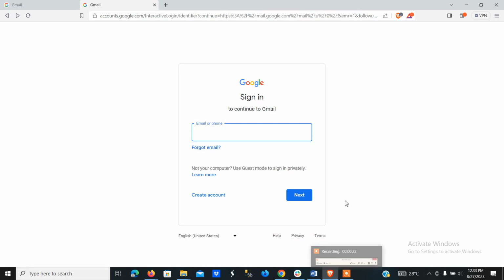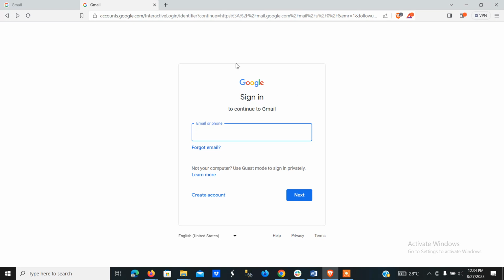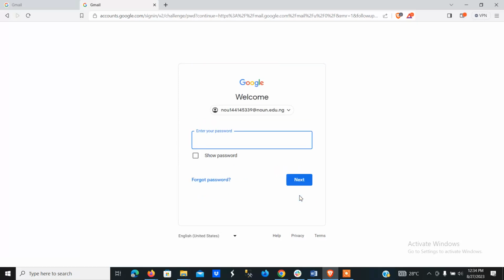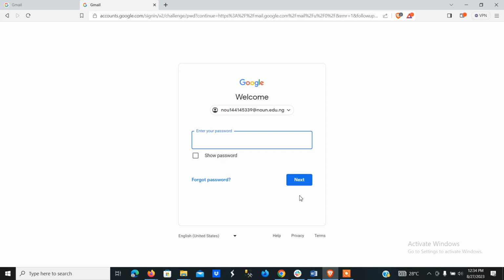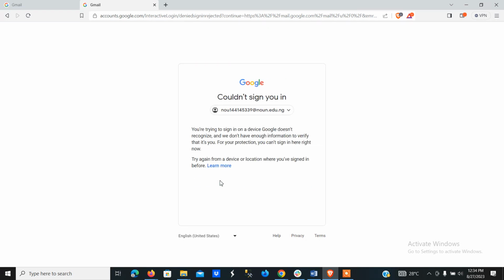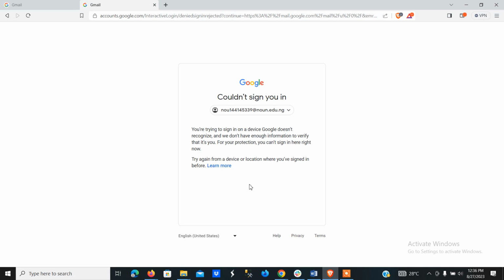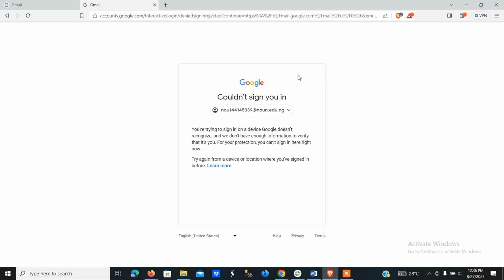How to Reset NOUN Student Email Address Password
It provides step-by-step instructions to guide you through the process and ensure that you can regain access to your email account quickly and easily. Don't let a forgotten password impede your studies or professional development. Follow along with this tutorial and get back to your inbox in no time.